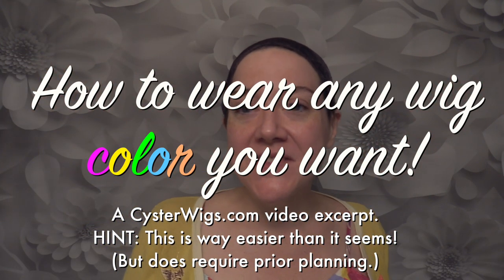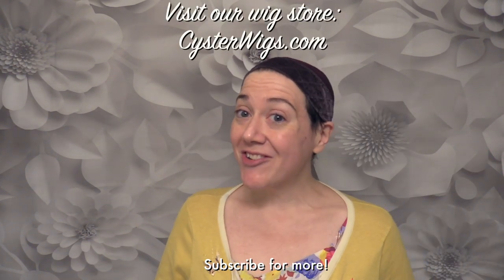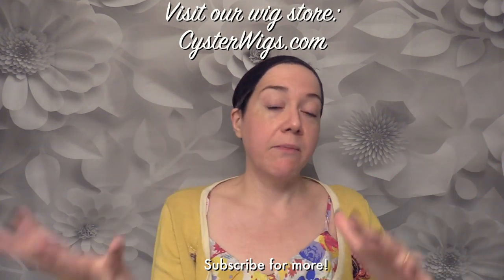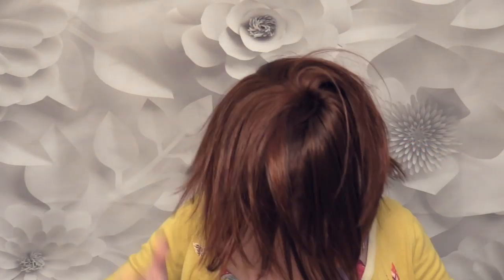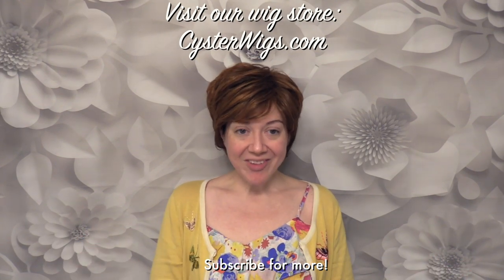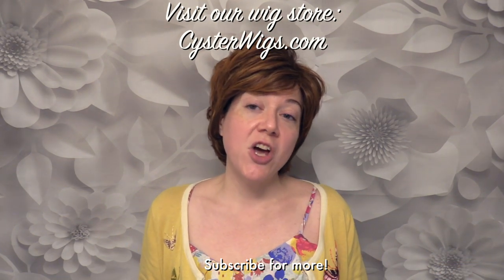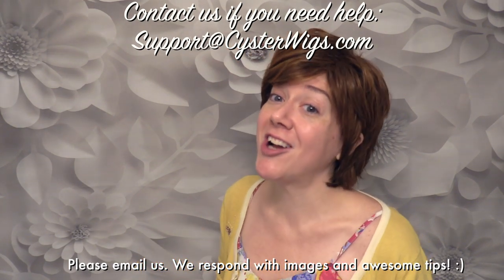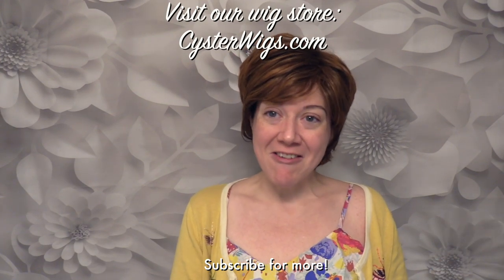How to wear any wig color you want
Yes, even YOU can try colors that are outside of your comfort zone. It takes some strategy, though! In this brief video, Heather from CysterWigs.com discusses her best strategies for pulling off any color.

Did you know that 2019 marks our seventh season of wig reviews?  It's true!  Our legacy content is still on display on our site, so you can see our journey over the years.  We are highly motivated by a desire to bring you bigger, better, and more than anyone else in the online wig review game.  ;)

This video has been produced by CysterWigs.com – a very small, privately owned and operated online boutique specializing in alternative hair for women -- and wig-lovers everywhere!

For reference:

1. These videos are “fresh from the box” and the hair is intentionally left unstyled.  While most of the hair in these videos will look better once styled, we hope to provide you with a glimpse of what you can expect when you buy these online and first unbox them.

2. Heather’s circumference is 23.5” (large) and her ear-to-ear is 13.5” (average).  This is why she states she has an average-large cap size in many of the videos!

3. The length of Heather’s face front bottom of the center of hairline to point of chin is 8.5”

4. The width of Heather’s face at the broadest point is 10.5”.

On a budget?

Edited by Heather
2019 CysterWigs.com